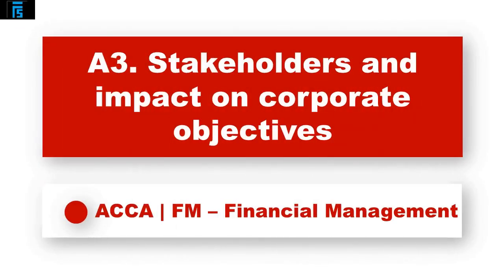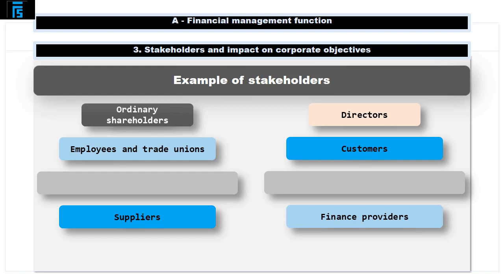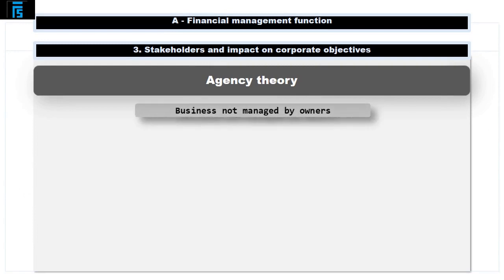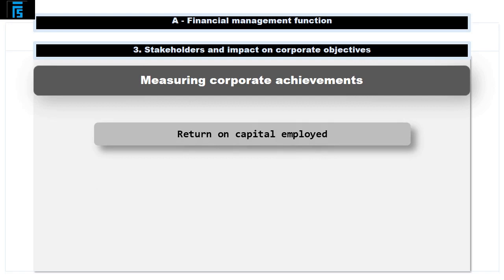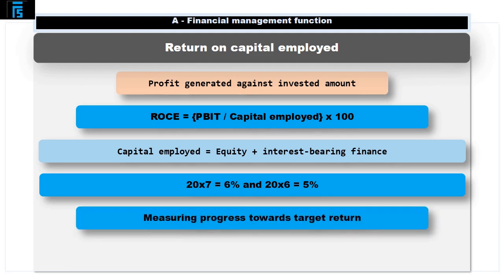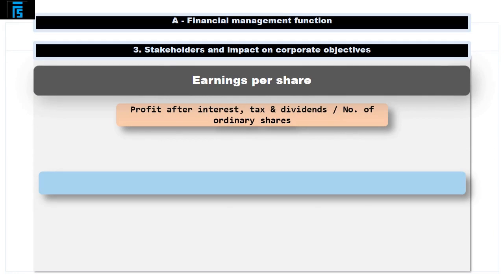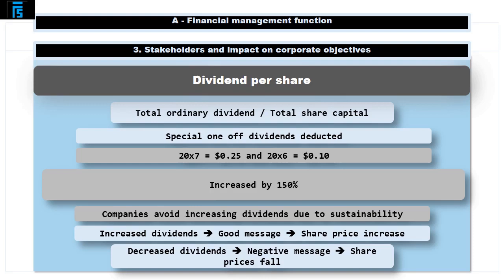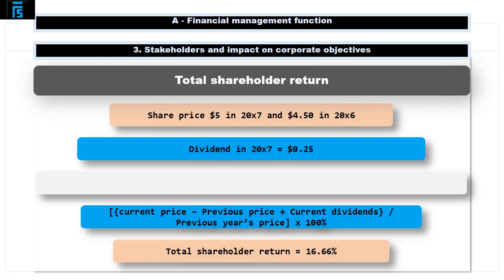ACCA F9 - stakeholders and impact on corporate objectives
This is the 3rd video in the series of Four [4] covering section A of ACCA’s F9 – Financial Management consisting of:
1. The nature and purpose of financial management
2. Financial objectives and relationship with corporate strategy
3. Stakeholders and impact on corporate objectives
4. Financial and other objectives in not-for-profit organizations

On successful completion of this video, you will be able to:
Video 1. The nature and purpose of financial management
a) Explain the nature and purpose of financial management.
b) Explain the relationship between financial management and financial and management accounting.

Video 2. Financial objectives and relationship with corporate strategy
a) Discuss the relationship between financial objectives, corporate objectives and corporate strategy.
b) Identify and describe a variety of financial objectives, including:
i) Shareholder wealth maximization
ii) Profit maximization
iii) Earnings per share growth.

Video 3. Stakeholders and impact on corporate objectives
a) Identify the range of stakeholders and their objectives.
b) Discuss the possible conflict between stakeholder objectives.
c) Discuss the role of management in meeting stakeholder objectives, including the application of agency theory.
d) Describe and apply ways of measuring achievement of corporate objectives including:
i) Ratio analysis, using appropriate ratios such as return on capital employed, return on equity, earnings per share and dividend per share.
ii) Changes in dividends and share prices as part of total shareholder return.
e) Explain ways to encourage the achievement of stakeholder objectives, including:
i) Managerial reward schemes such as share options and performance related pay.
ii) Regulatory requirements such as corporate governance codes of best practice and stock exchange listing regulations.

Video 4. Financial and other objectives in not-for-profit organizations
a) Discuss the impact of not-for-profit status on financial and other objectives.
b) Discuss the nature and importance of Value for Money as an objective in not-for-profit organizations.
c) Discuss ways of measuring the achievement of objectives in not-for-profit organizations.

acca course
acca f5
acca f6
acca f7
acca f8
acca f9
acca SBL
acca SBR
acca APM
acca AFM
acca ATX
acca AAA
cima course
cma exam
cpa exam Tags